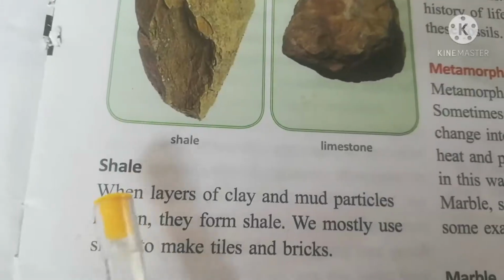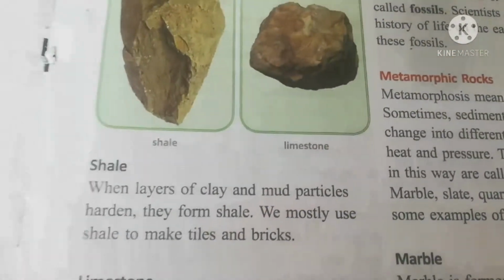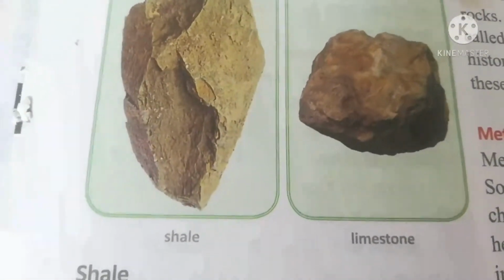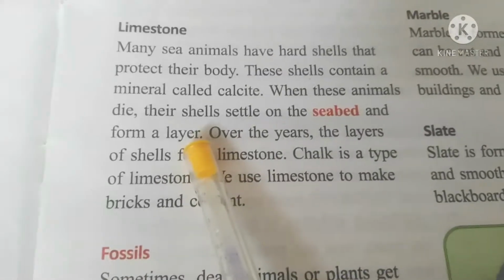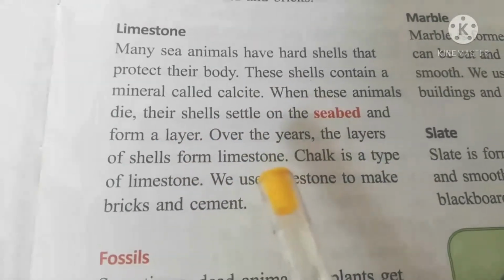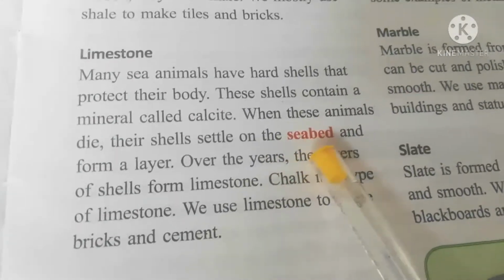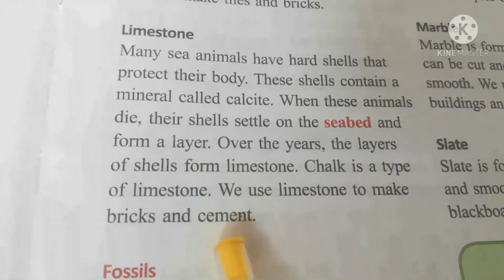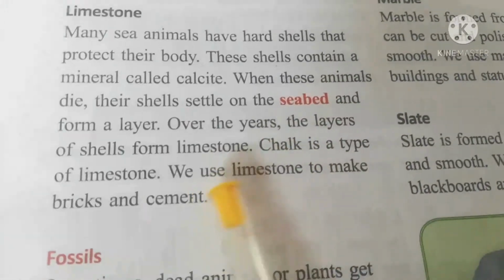5TH CLASS SCIENCE 7 APRIL 2021